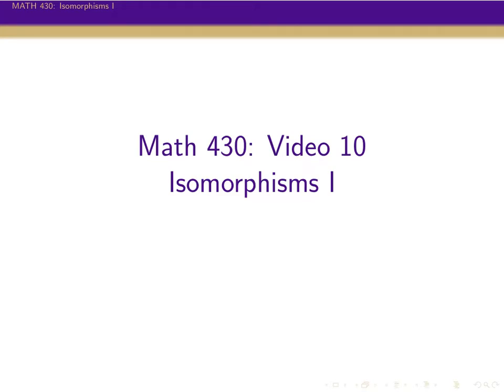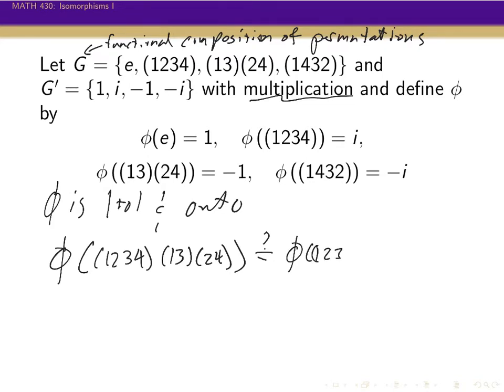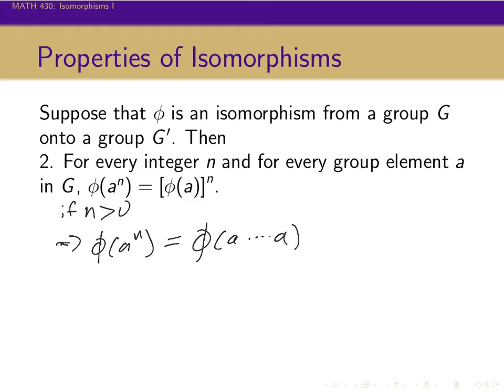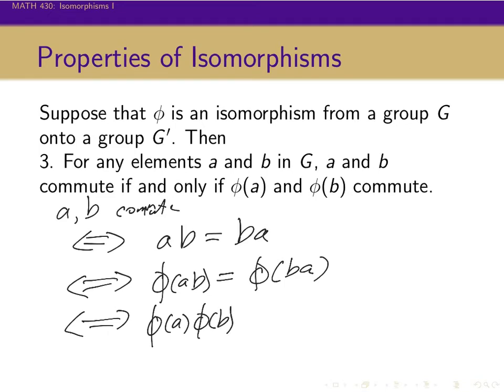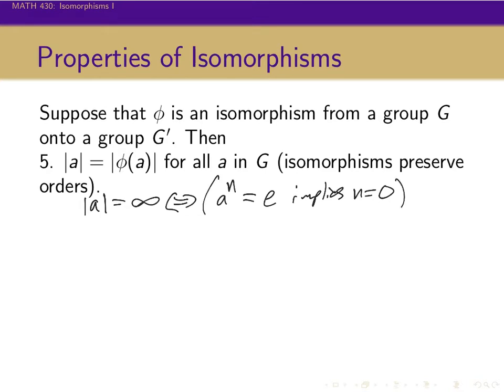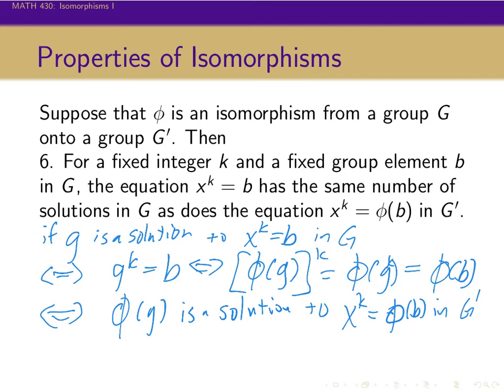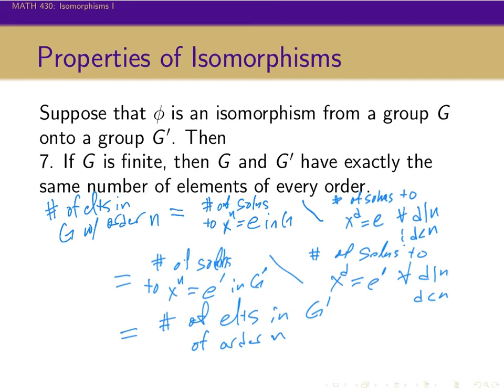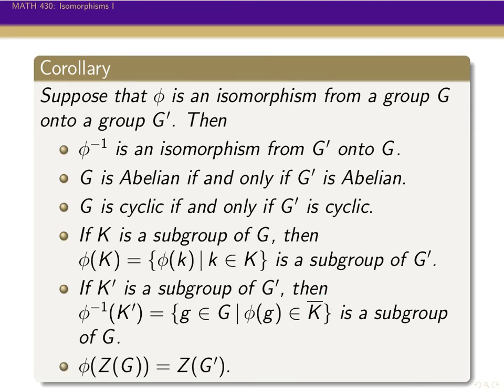MATH 430 — 10: Isomorphisms